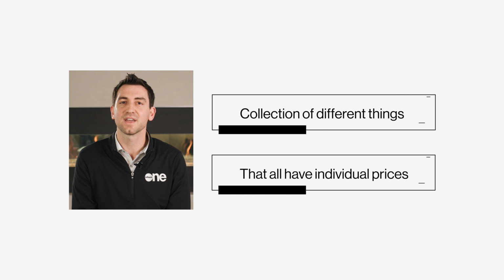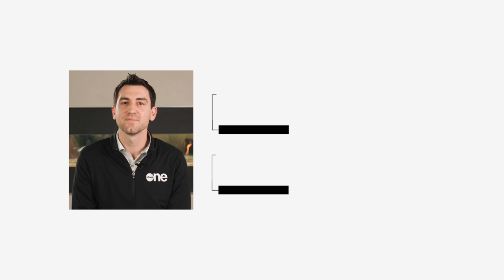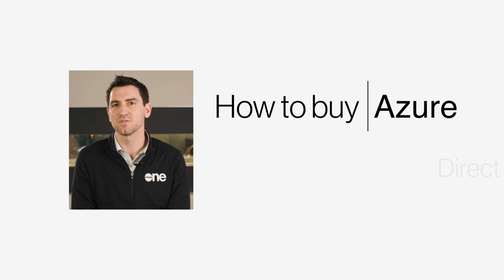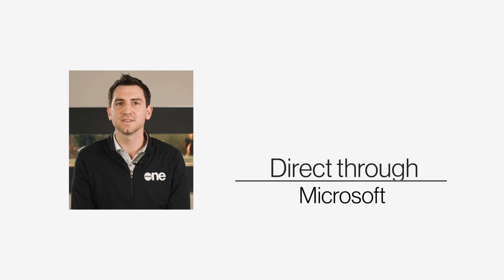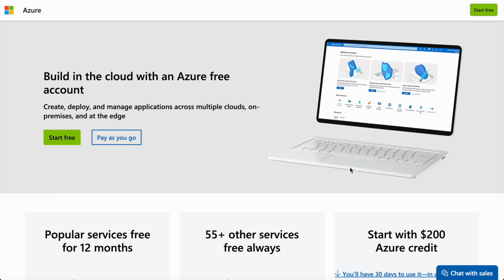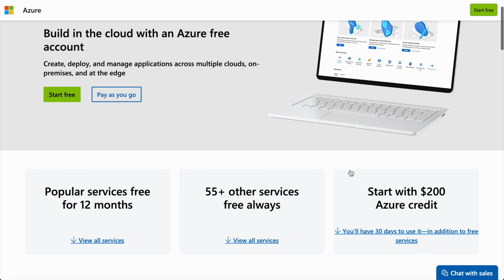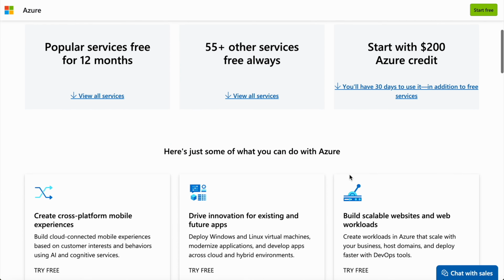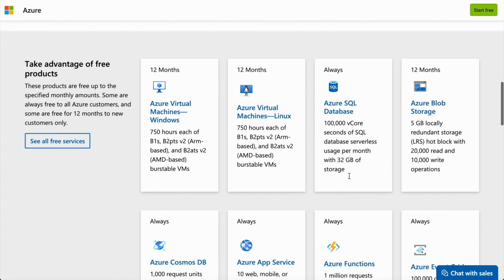Microsoft Azure: What You Need to Know When Getting Started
Looking to understand Microsoft Azure? You're not alone! Beyond cost savings and flexibility in the cloud, what really is Microsoft's Azure?

In our short video, we arm you with the necessary information to understand the cloud solution and provide next steps to get started.

SoftwareOne is Microsoft’s #1 Azure license sales partner and trusted source of Azure commercial and technical expertise. Ready to chat?